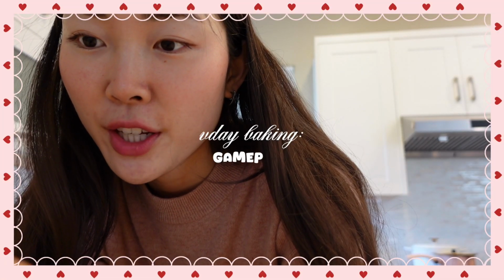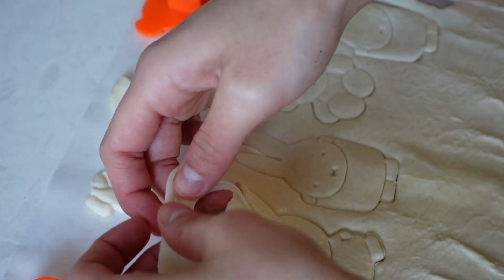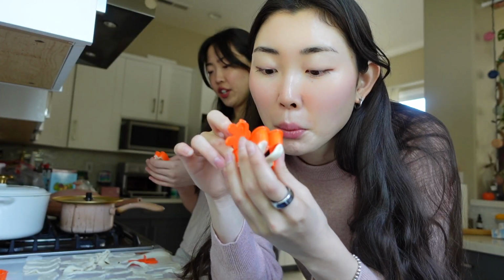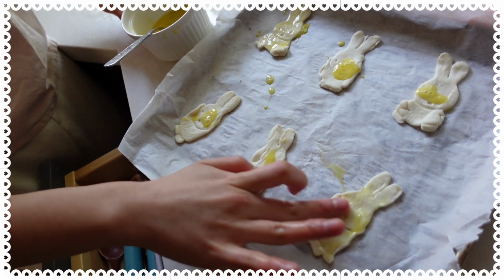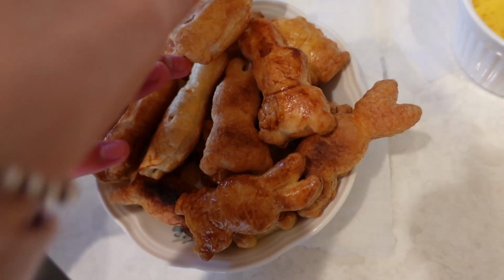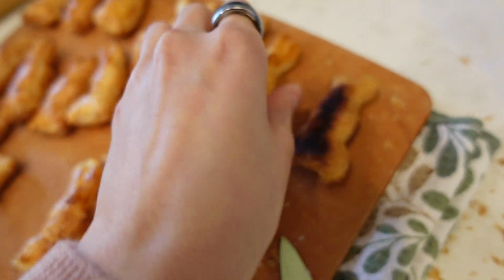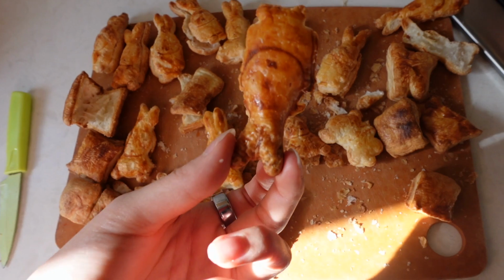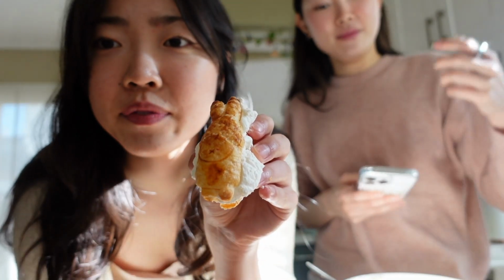slice of life: baking vlog....(FAIL😭) 🤎🎀۶ৎ♡۶ৎ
hey guys... as requested... a new.. baking video.
but I think after this one. lauren and I need to stay out of the kitchen for awhile. LOL
but happy valentine's day! i hope you enjoy this video and enjoy watching us making some miffy cream puffs on valentine's day! what a perfect way to spend the day together!! ^_^

*the baked goods in the thumbnail are not mine! (tho I wish it was bc wtf did we create LOL T_T) dm for removal or credit!

shop my:
amazon favs

love u guys see u next friday!